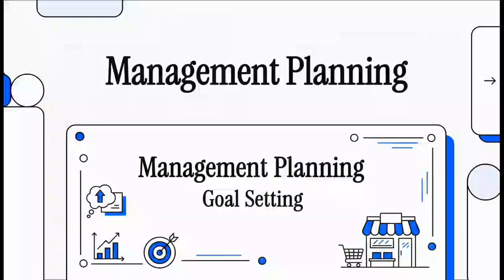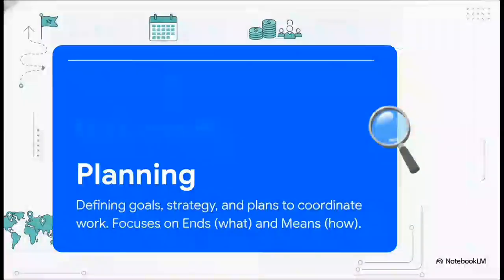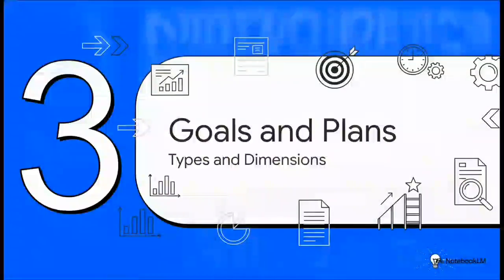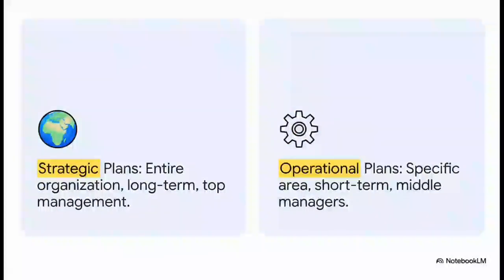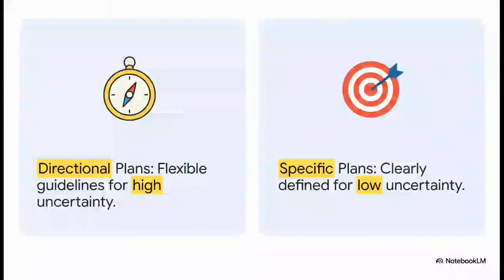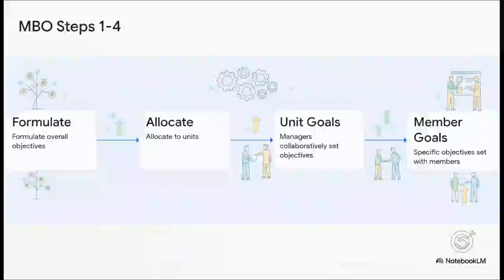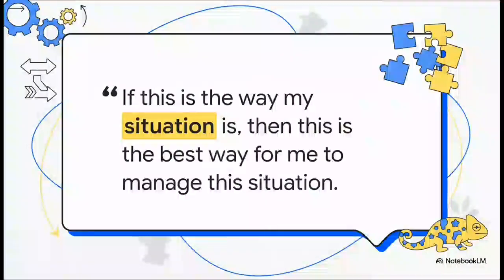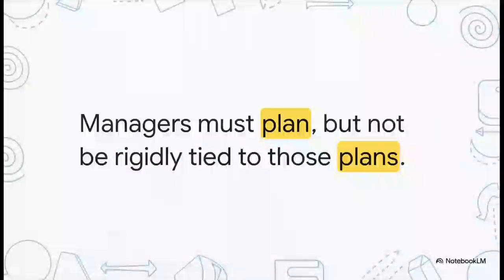Topic 4 | Part 1 | CSS Business Administration | Management Planning and Goal Setting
In this video of CSS Business Administration syllabus, following topics are covered:

1) What is Planning
2) Why do Managers Plan
3) Types of Plans
4) Types of Goals
5) Approaches to Planning
6) Contingency Factors in Planning

More topic by topic videos are coming for the CSS Business Administration syllabus.